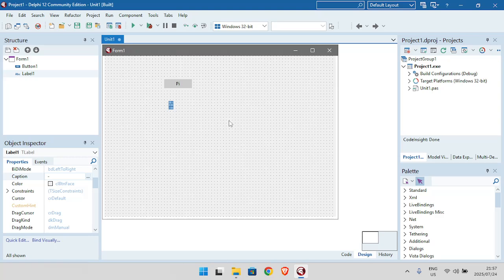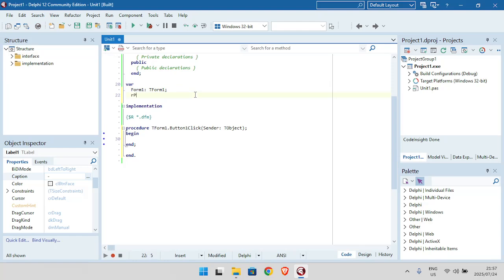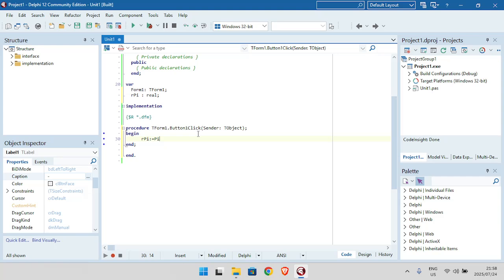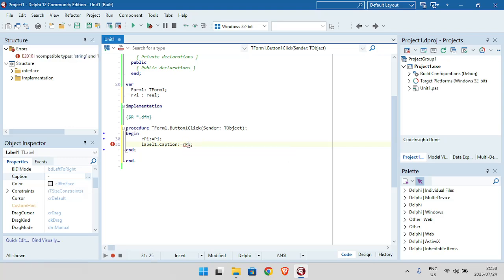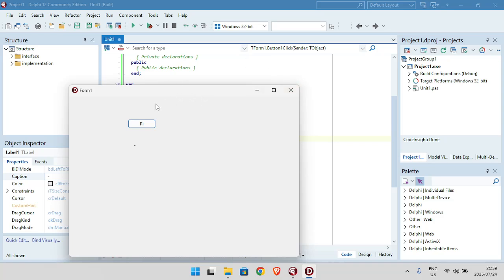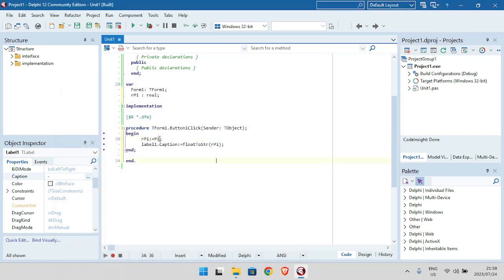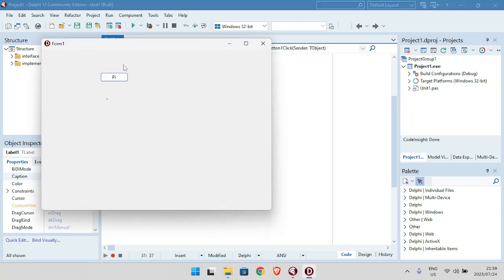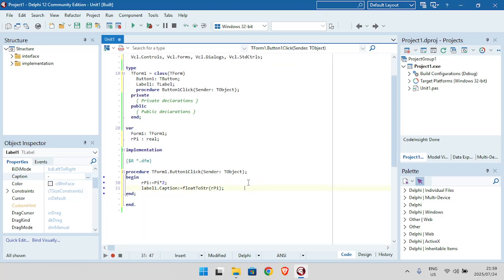Delphi - Pi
Pi function

PAT
Information technology
Delphi programming
Delphi Coding
Grade 10
Grade 11
Grade 12
Delphi tutorials
Delphi Tips
Delphi Tricks
Learn Delphi
Delphi walkthroughs